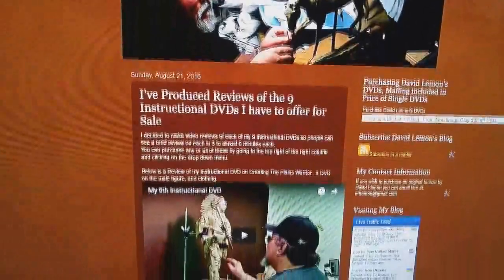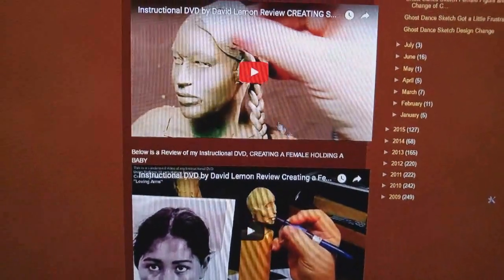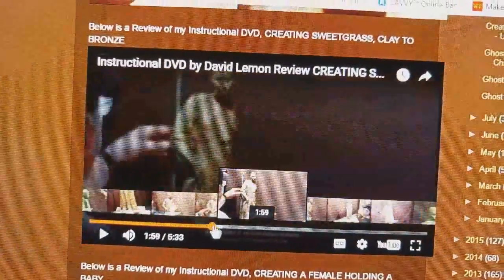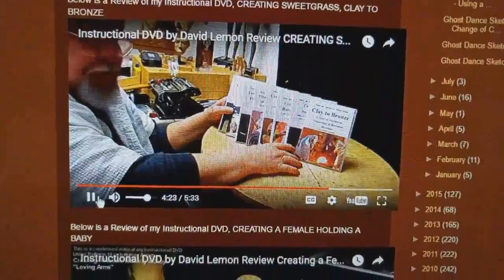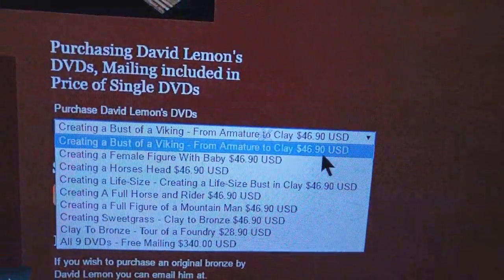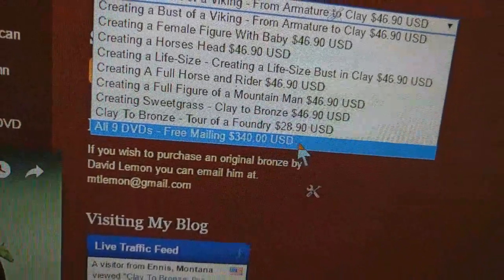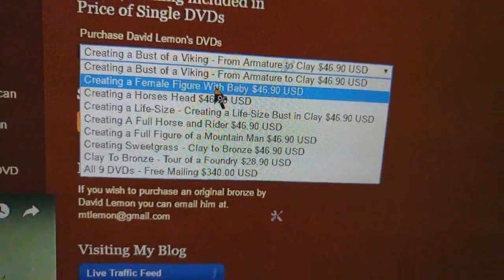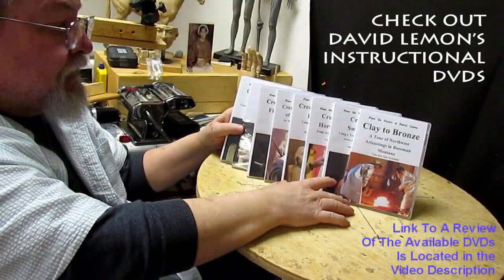My Instructional DVDs Pricing as Well as How To Purchase Them